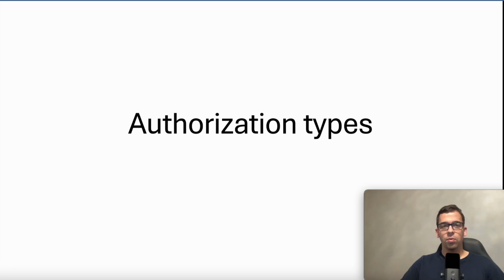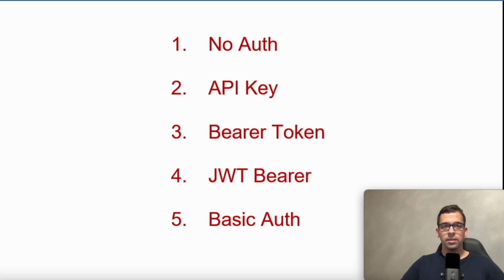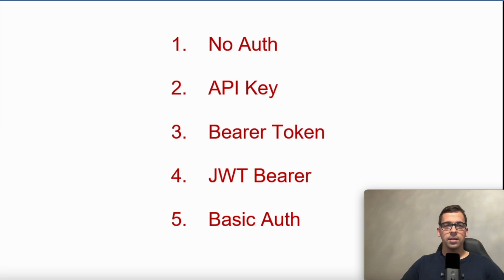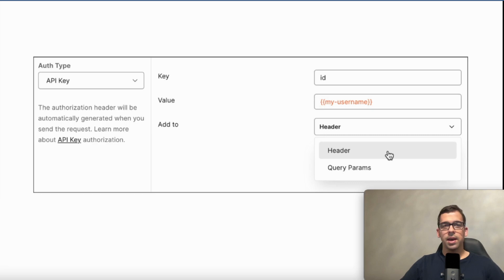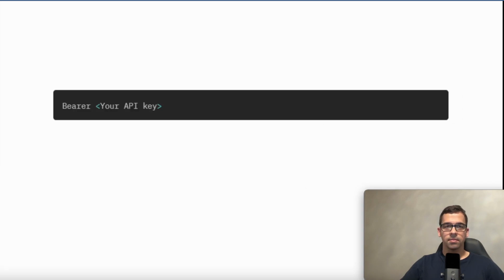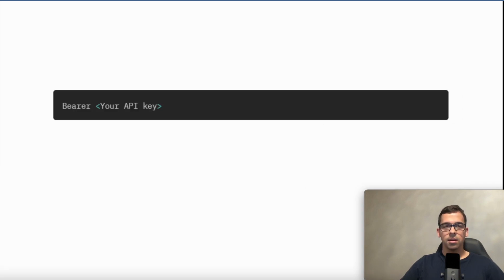API Postman #9 - Authorization Types 🔒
Welcome to my tutorial on mastering API authorization using Postman! 🚀 Learn about No Auth, API Key, Bearer Token, JWT Bearer, and Basic Auth. Implement each type effectively to secure your API requests. 🔒

Discover how to:

Use No Auth for requests without authorization.
Implement API Key authentication.
Authenticate with Bearer Tokens and JWT Bearer tokens.
Apply Basic Auth with a username and password.
Ensure the security of your API requests. Happy testing with Postman! 💻✨